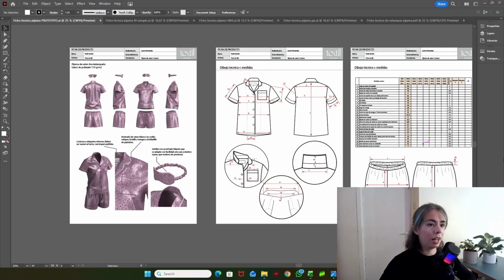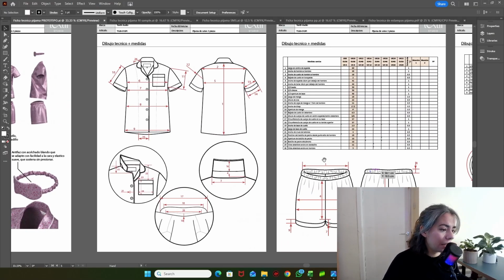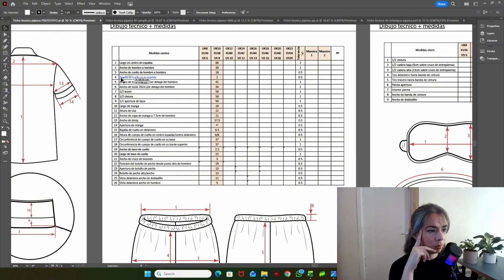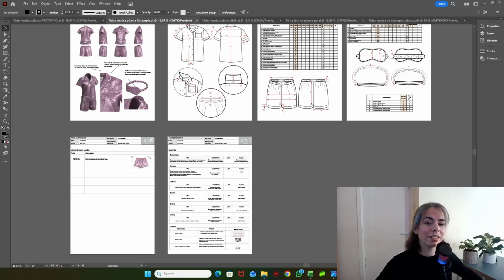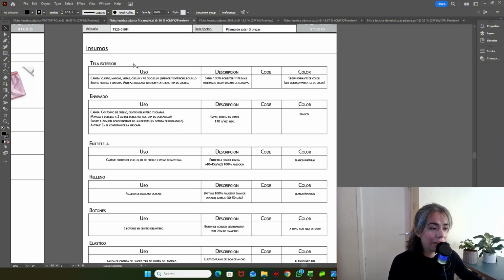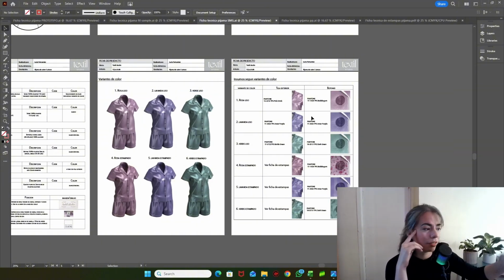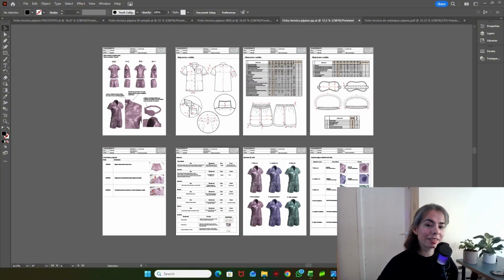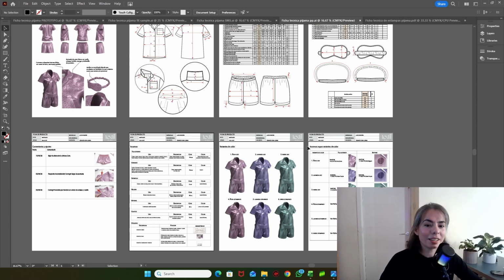#20 The techpack: how to create it and use it at every sampling stage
How to build your techpack as the development process evolves, and the key elements to include at each stage to move into production with confidence.

What would you like to see in the next video? Leave your coment!